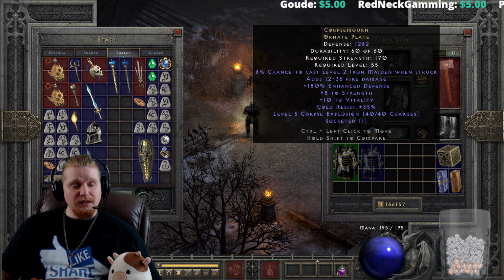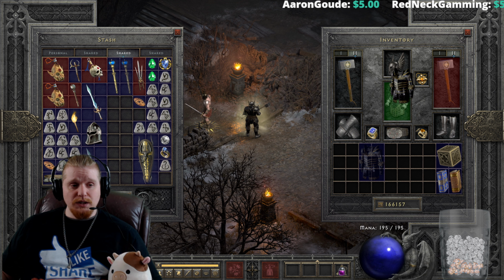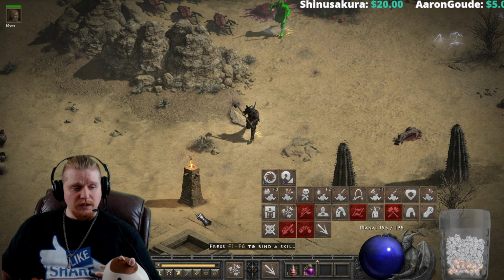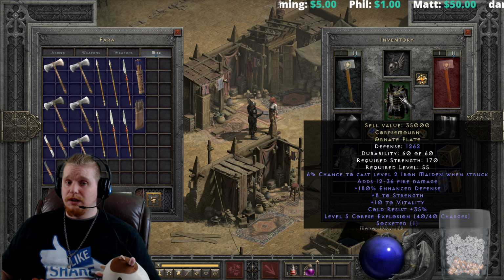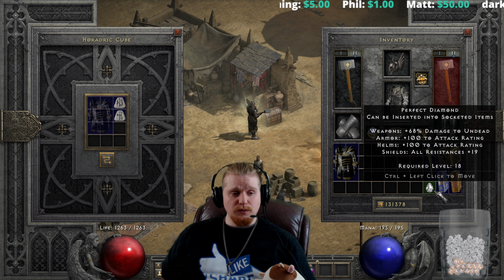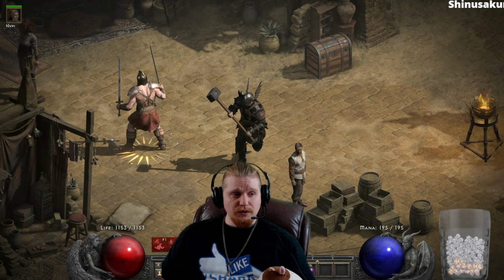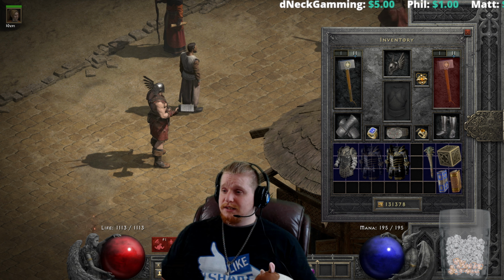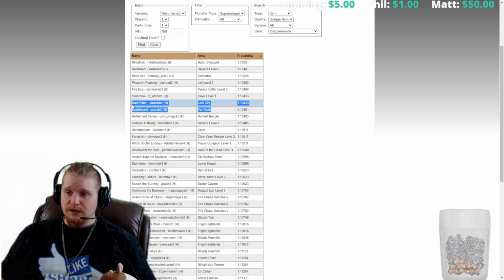D2R Unique Items - Corpsemourn (Ornate Plate)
Hello Guys and Gals Today I am going to go over the Unique Item Corpsemourn (Ornate Plate)

Level 5 Corpse Explosion (40 Charges)
Adds 12-36 Fire Damage
6% Chance To Cast Level 2 Iron Maiden When Struck
Cold Resist +35%
+10 To Vitality
+8 To Strength